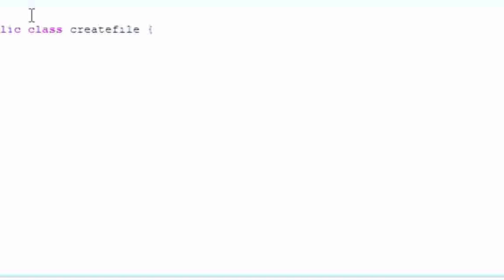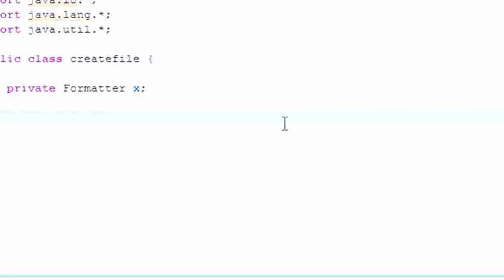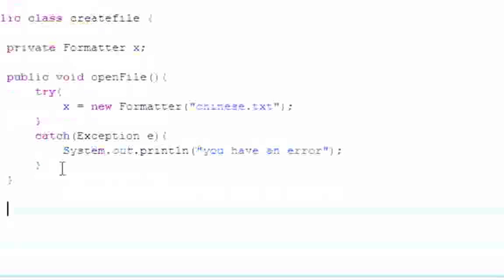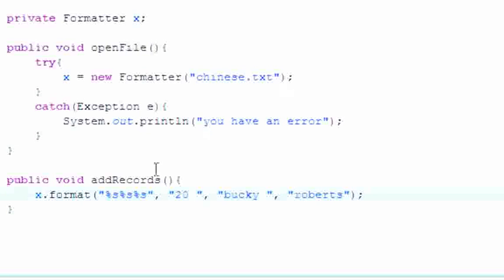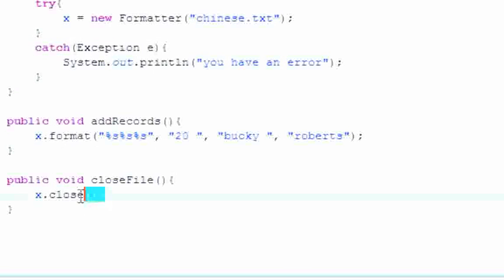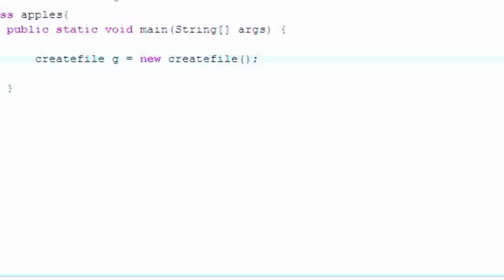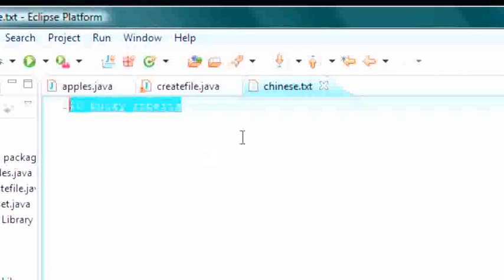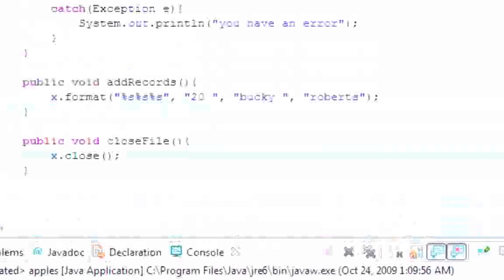Java Programming Tutorial 80 Writing to Files